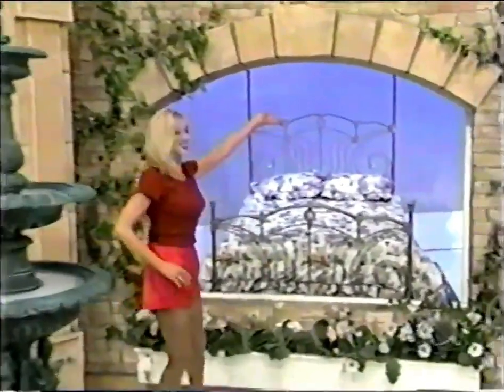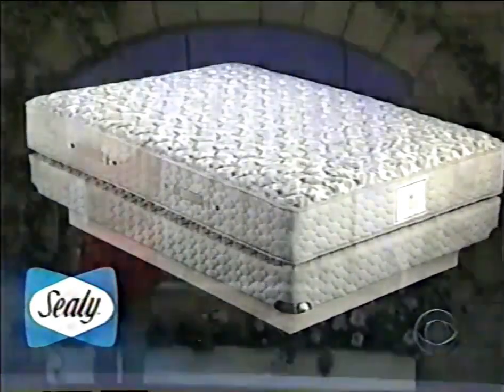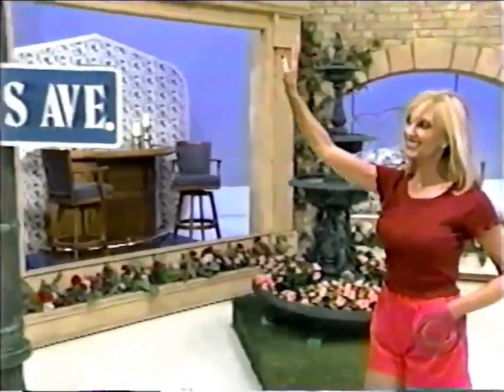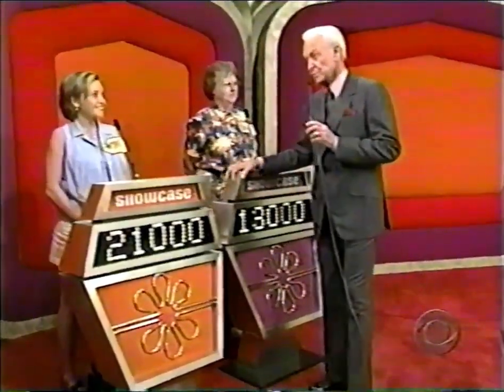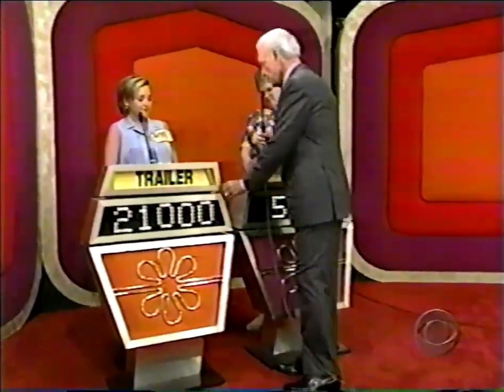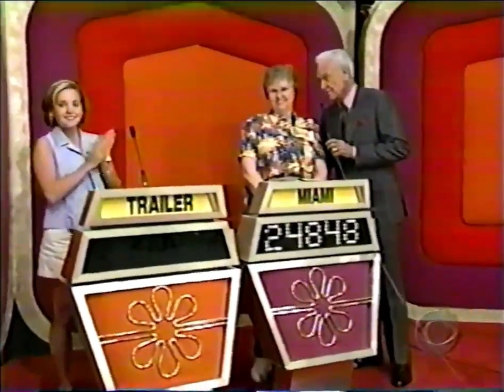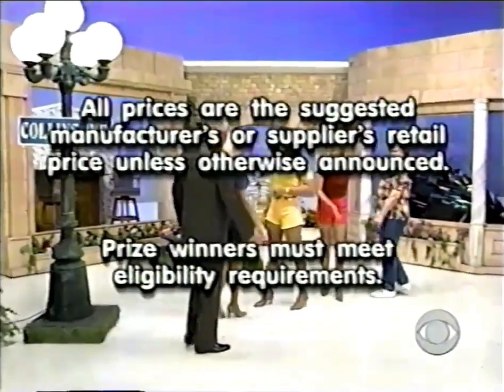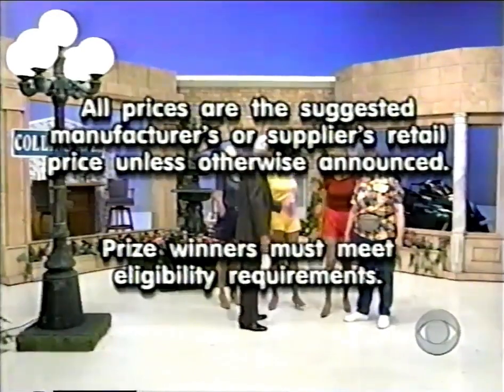The Price is Right Showcase: Collins Avenue